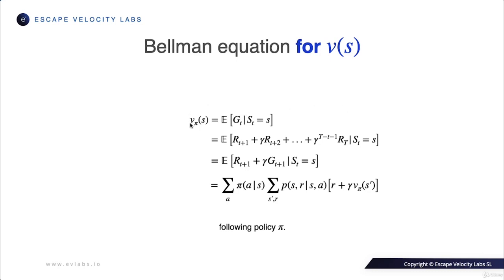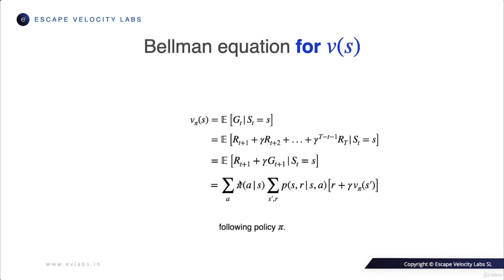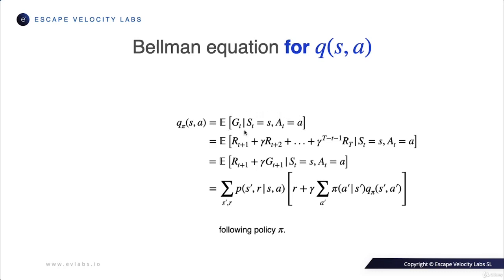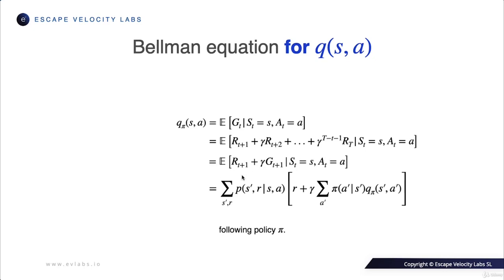Reinforcement learning: Bellman equations